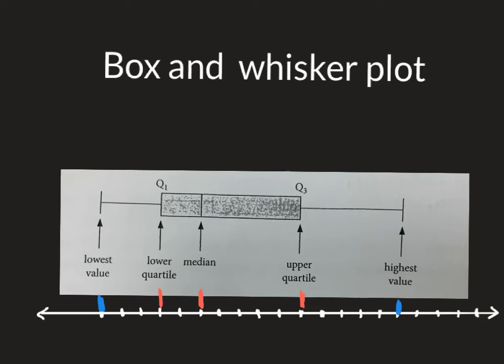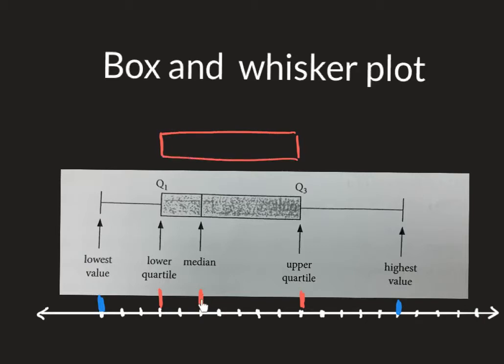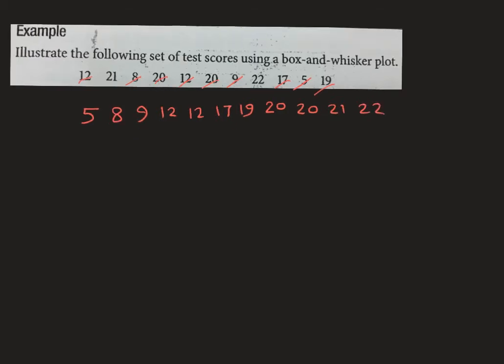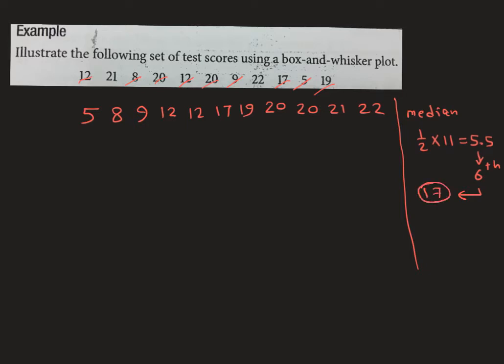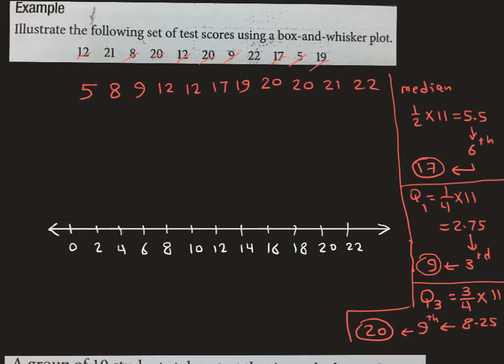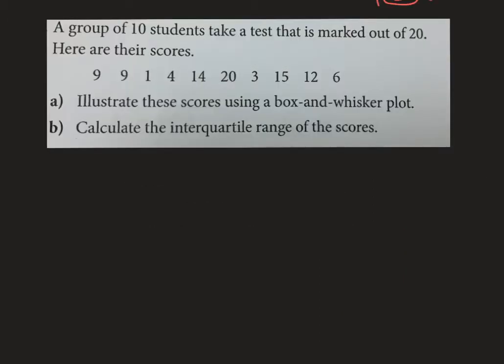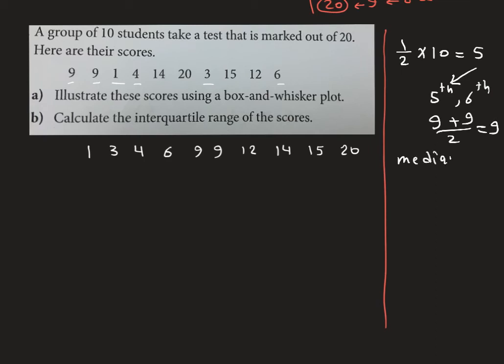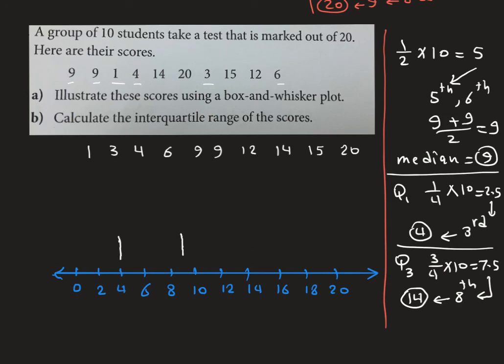0580 box and whisker plots